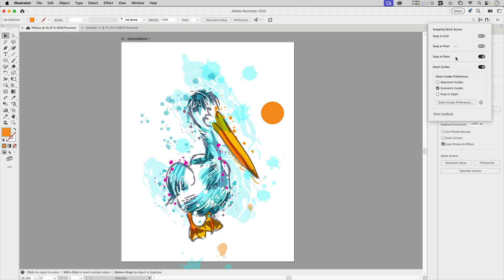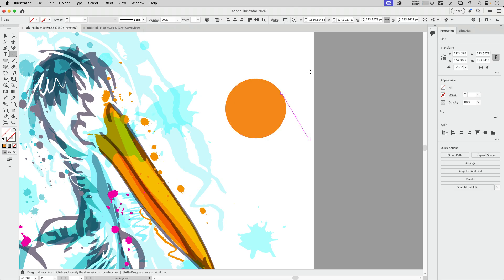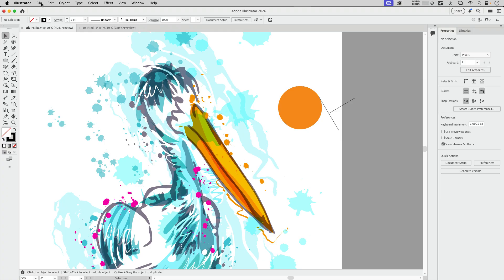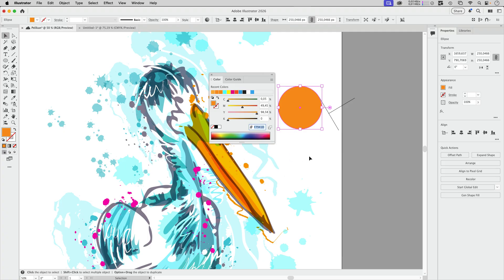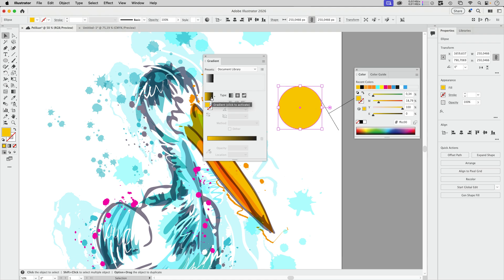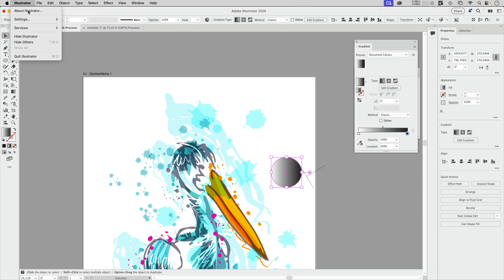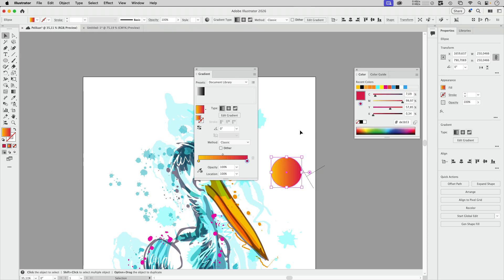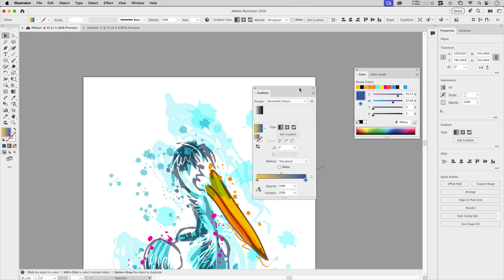My Favourite 5 New Features Of Illustrator 2026 (+ A Heads-Up)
Here's what serves me best in the new version of Illustrator. There have already been a lot of memorable new features through the past months: